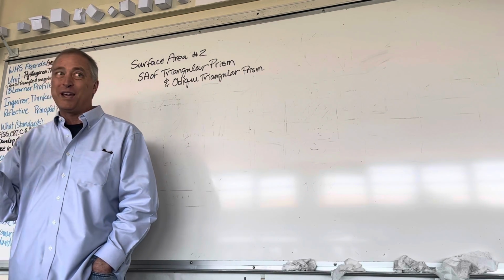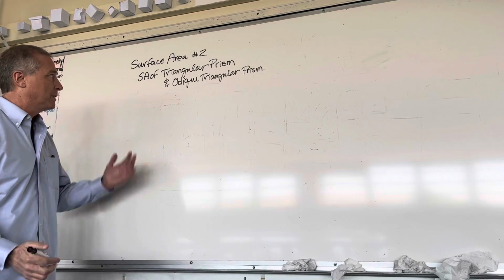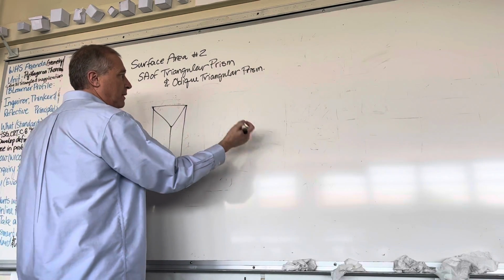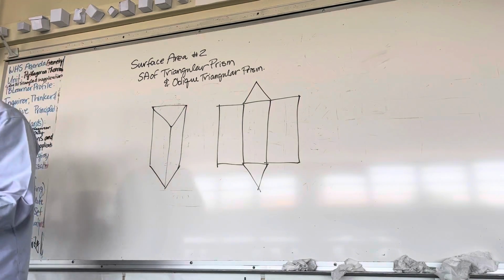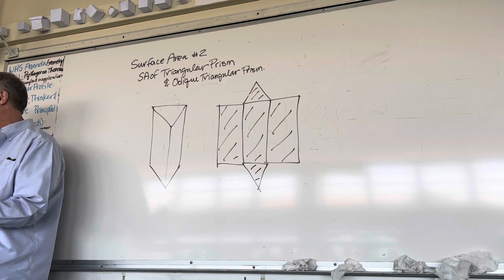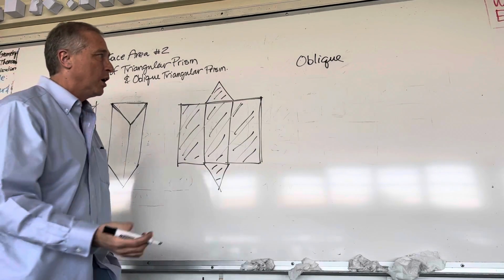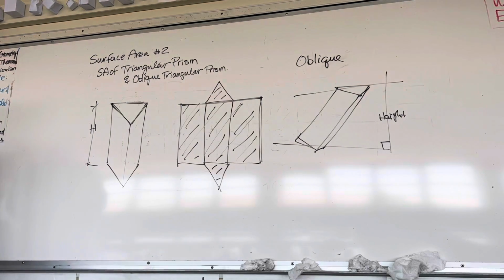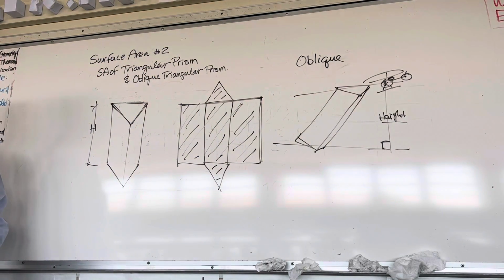Surface Area 02 SA of Triangular Prisms and Slant Triangular Prisms